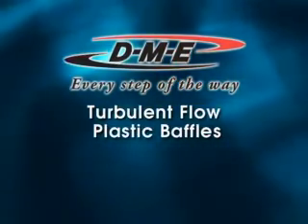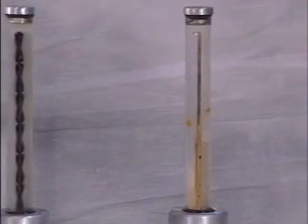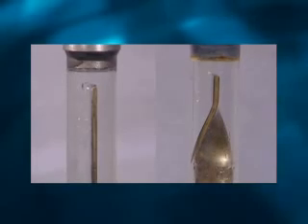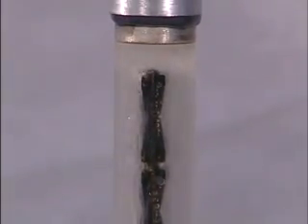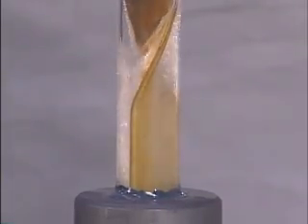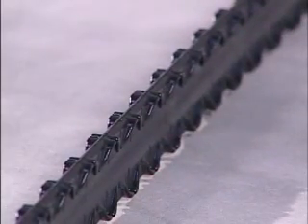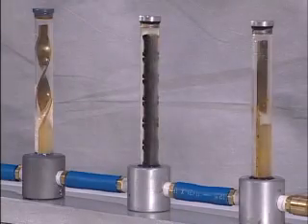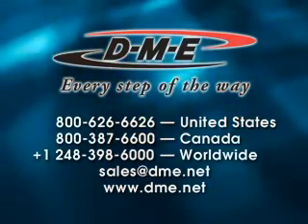DME Turbulent Flow Plastic Baffles